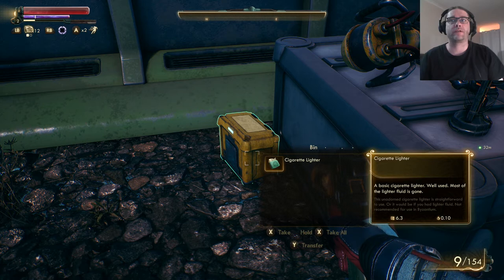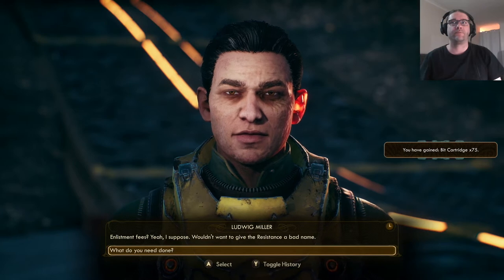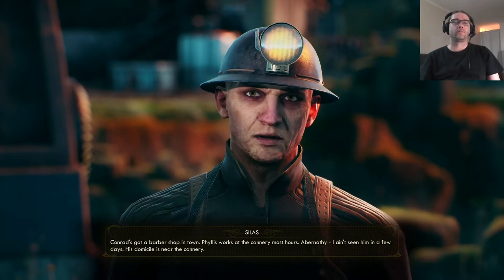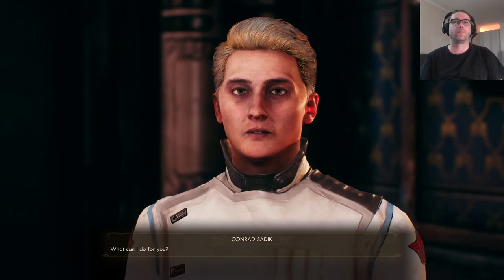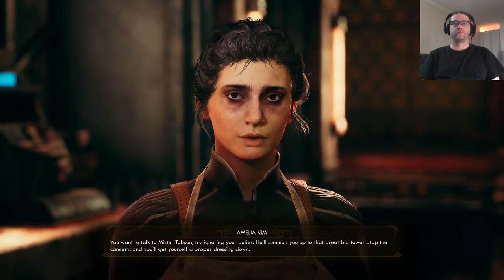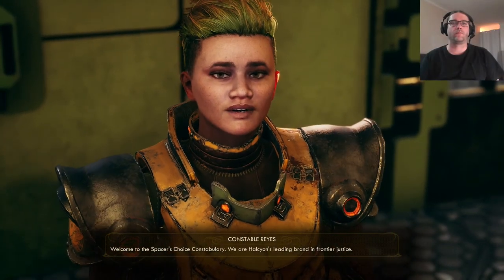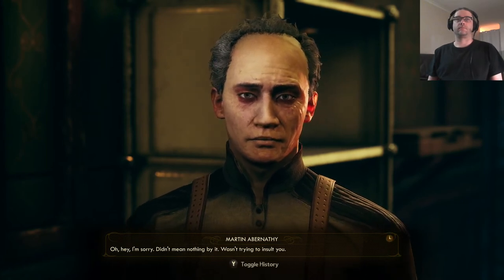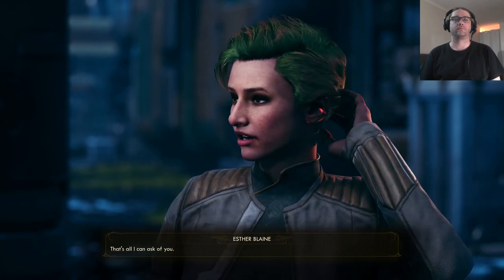The Outer Worlds Part 2 Edgewater (Xbox One X) | BmanPwnz Games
The Outer Worlds gameplay video. Part 2 of the playthrough. Exploring Edgewater and the surrounding area.

On a mission to find a power regulator to repair a ship engine, Bren Dangarr, assumes the role of Captain Alex Hawthorne of the Unreliable as he tries to navigate the Spacer's Choice corporate town of Edgewater in the Halcyon Colony.

Dangarr has also accepted a mission to track down some people who owe fees to the local grave-digger Silas. Bren interacts with Ludwig Miller, who wants to stop the armies of mechanicals from destroying the human race and sends him on a mission to retrieve a package from a toilet. He talks to Conrad Sadik, and organises a plan for Silas to retrieve some gold teeth as Sadik's payment. He meets Martin Abernathy, who talks him into retrieving some medical supplies from a nearby community centre. And he talks to Constable Reyes, offering to help with some of the bounties posted in the area surround Edgewater. There are other interesting NPCs in Edgewater, but you will have to watch the video series to meet them all!

Follow on Twitch for live streaming, Twitter for channel updates, Instagram for sweet pics, and Facebook for cut-n-pastes from my Twitter and Instagram. I'm @BmanPwnz on everything.